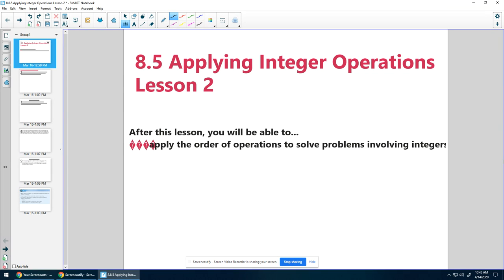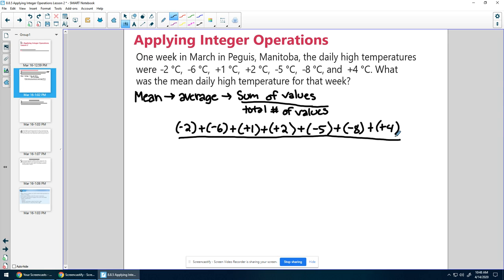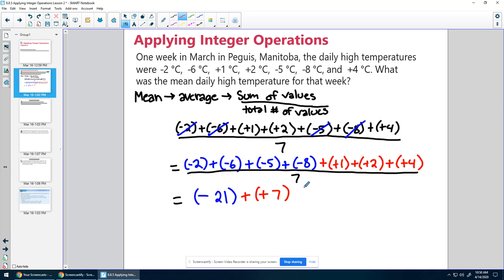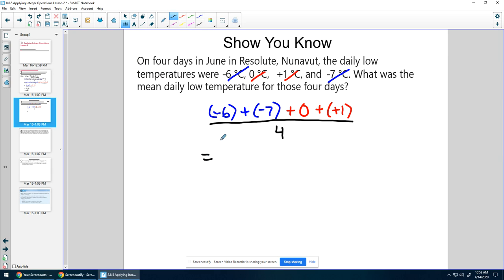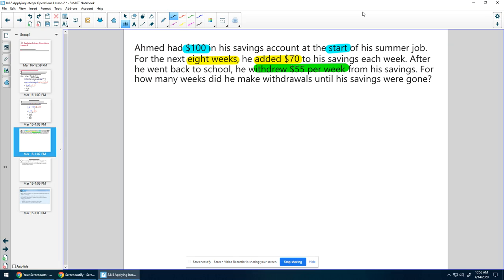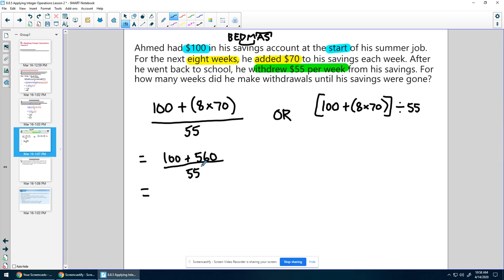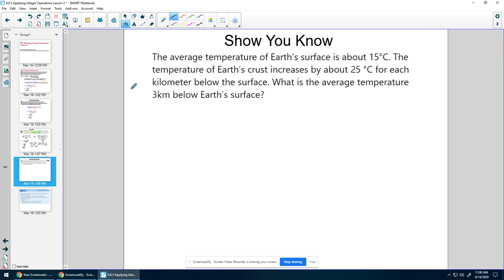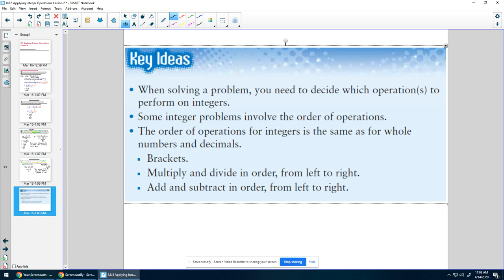8.8.5 - Applying Integer Operations Lesson 2